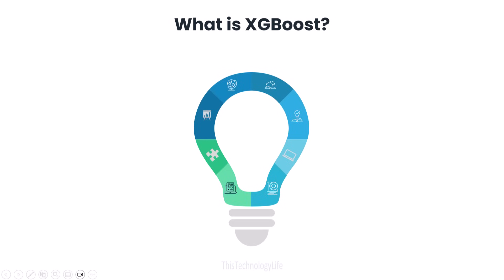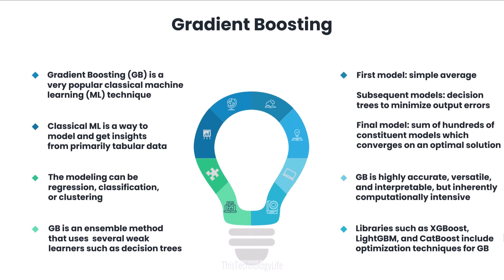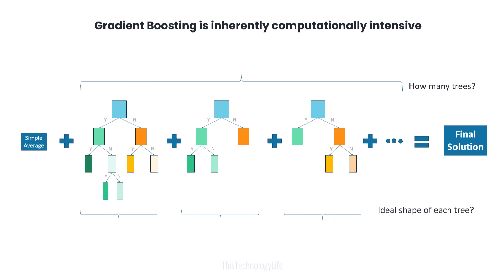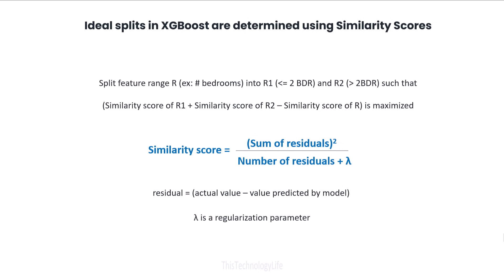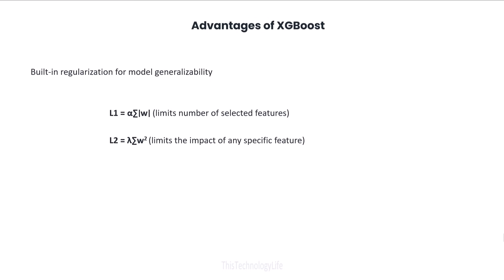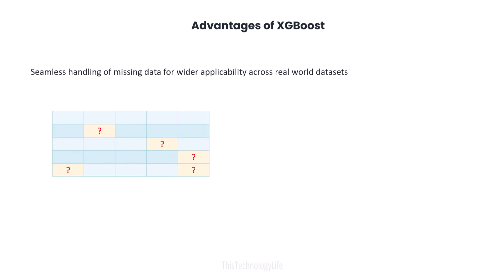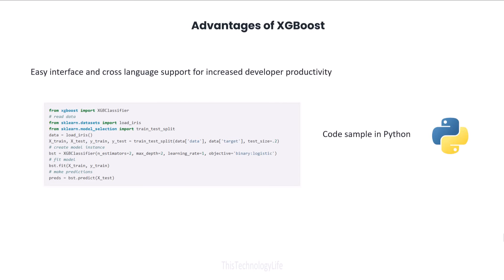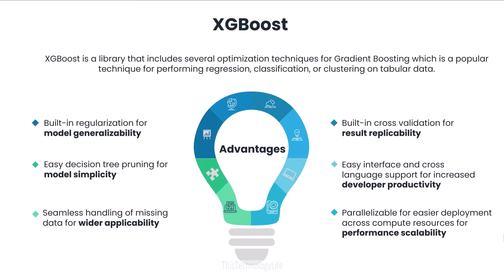What is XGBoost? A quick and easy introduction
This video is a super quick guide to the basics of XGBoost or the eXtreme Gradient Boosting library. XGBoost includes several optimization techniques for Gradient Boosting, a popular and powerful classical machine learning (ML) technique for performing regression, classification, or clustering on tabular data. Learn how XGBoost can help with optimal construction of decision trees, uses similarity score for determining splits, and makes the gradient boosting process less computationally intensive. The video also details several advantages of XGBoost including built-in L1 and L2 regularization for model generalizability, easy decision tree pruning for model simplicity, seamless handling of missing data for wider applicability, built-in cross validation for result replicability, easy interface and cross language support for increased developer productivity, and easier deployment across compute resources for performance scalability. To continue you learning journey, check out the awesome XGBoost page on GitHub for examples and tutorials on several XGBoost use cases.